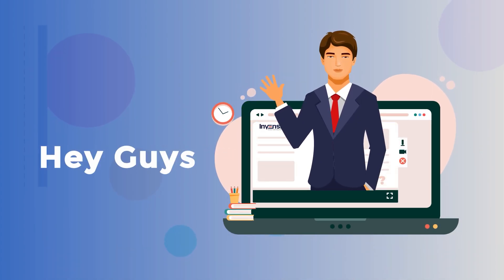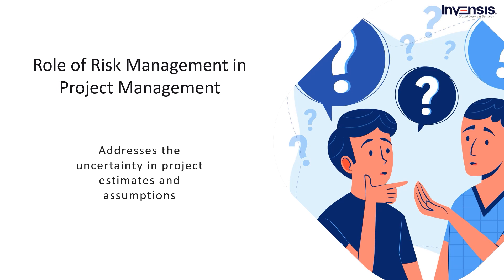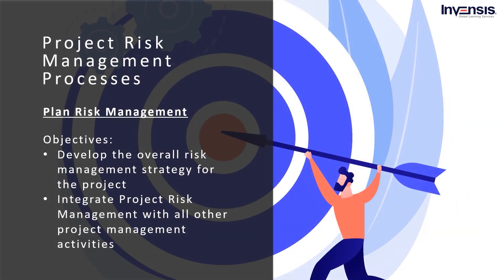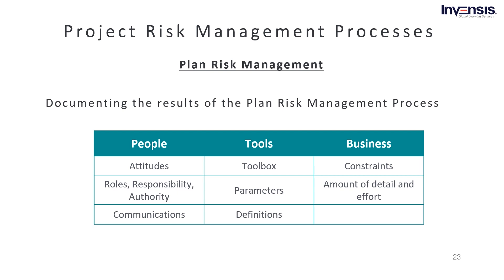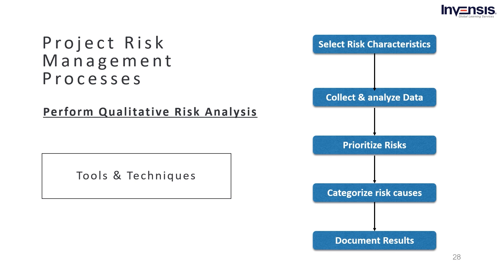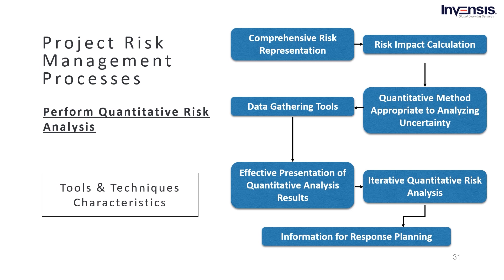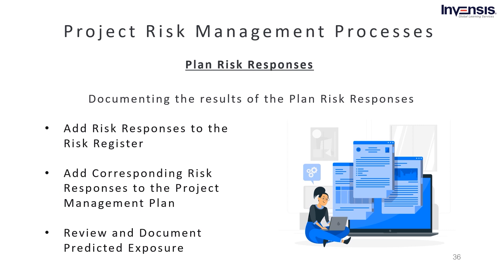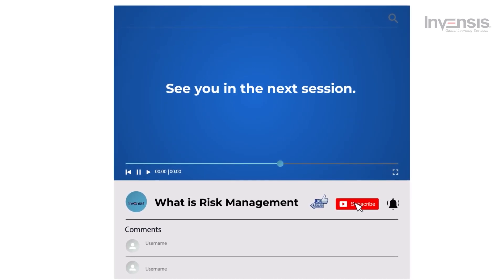What is Risk Management? | Introduction to Risk Management | Invensis Learning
This Invensis video on "What is Risk Management?" will help you understand the role risk management plays in project planning. Moving on, we will talk about various success factors in risk management. We will conclude the session by talking about processes in risk management. Following are the topics covered in the video "What is Risk Management":

00:00:00 Introduction to Risk Management
00:00:56 Why do we need Risk Management?
00:02:00 What is Risk Management?
00:02:40 Role of Risk Management in Project Management
00:07:51 Project Risk Management Processes